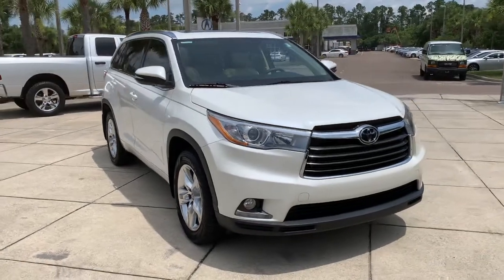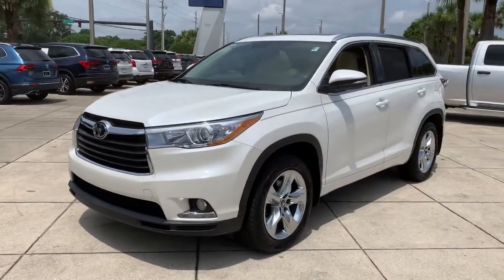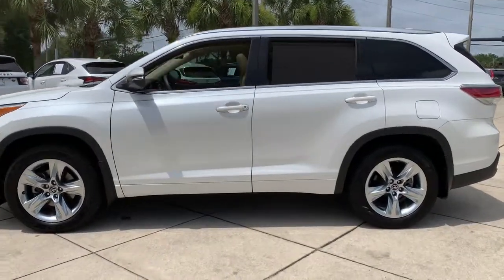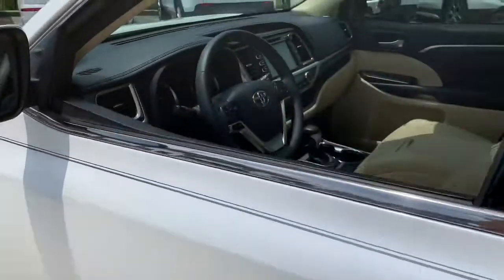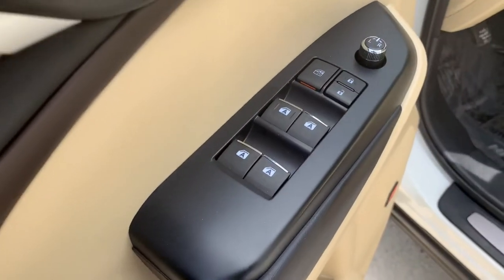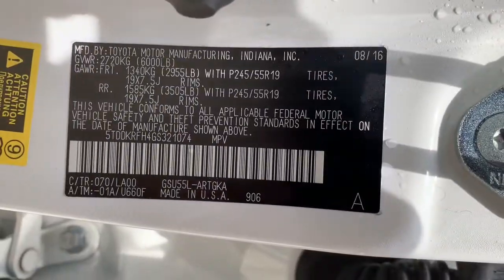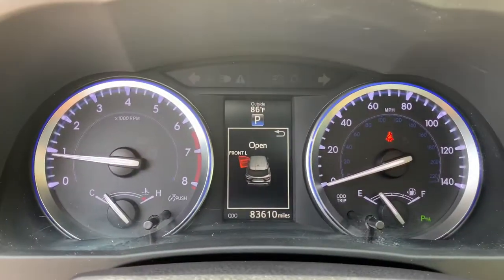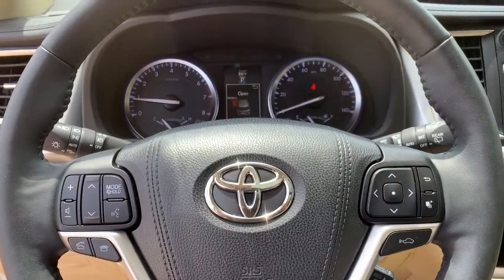2016 Toyota Highlander Jacksonville, Orange Park, St Augustine, Daytona, Gainesville, FL GS321074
White Used 2016 Toyota Highlander available in Jacksonville, Florida at Duval Acura. Servicing the Orange Park, St Augustine, Daytona, Gainesville, Area.

Duval Acura
11225 Atlantic Blvd

This 2016 Toyota Highlander Limited Platinum V6 in White features 12 Speakers 3rd row seats: split-bench 4.154 Axle Ratio 4-Wheel Disc Brakes ABS brakes Air Conditioning Alloy wheels AM/FM radio: SiriusXM Auto High-beam Headlights Auto-dimming Rear-View mirror Automatic High Beams Automatic temperature control Blind Spot Sensor Brake assist Bumpers: body-color CD player Delay-off headlights Distance-Pacing Cruise Control Driver door bin Driver vanity mirror Dual front impact airbags Dual front side impact airbags Electronic Stability Control Emergency communication system Exterior Parking Camera Rear Four wheel independent suspension Front anti-roll bar Front Bucket Seats Front Center Armrest Front dual zone A/C Front fog lights Front reading lights Fully automatic headlights Garage door transmitter Heated door mirrors Heated front seats Heated Perforated Leather 2nd Row Captain Chairs Heated rear seats Heated Steering Wheel Heated steering wheel Heated/Ventilated Front Bucket Seats Illuminated entry Knee airbag Lane Departure Alert Leather Shift Knob Low tire pressure warning Memory seat MP3 decoder Navigation System Occupant sensing airbag Outside temperature display Overhead airbag Overhead console Panic alarm Panoramic Moonroof Passenger door bin Passenger vanity mirror Perforated Leather Seat Material Power door mirrors Power driver seat Power Liftgate Power moonroof Power passenger seat Power steering Power windows Pre-Collision System w/Dynamic Radar Cruise Ctrl Radio: Entune Premium JBL Audio w/Nav & App Suite Rain Sensing Windshield Wipers Rain sensing wipers Rear air conditioning Rear anti-roll bar Rear Parking Sensors Rear reading lights Rear window defroster Rear window wiper Reclining 3rd row seat Remote keyless entry Roof rack: rails only Safety Connect Security system Speed control Speed-sensing steering Split folding rear seat Spoiler Steering wheel mounted audio controls Sun blinds Tachometer Telescoping steering wheel Tilt steering wheel Traction control Trip computer Turn signal indicator mirrors Variably intermittent wipers Ventilated front seats and Wheels: 19 5-Spoke Chromtec Alloy: NON SMOKER NO ACCIDENT HISTORY COMMISSION FREE SALES PEOPLE Bluetooth Rear View Camera 90 DAY 3000 MILE WARRANTY See Dealer for Details 5 Day Money Back Guarantee*** See Dealer for Details FREE Car Washes for Life 1st Oil Change is FREE Navigation Leather Seating LOCAL TRADE Never a Rental. AWD Limited Platinum V6This unit has our Real Deal No Bills for the Basics Warranty which an additional 3 Month Protection Plan that includes 3 month of tire replacement / repair 3 month battery replacement 3 month of brake replacement / repair and 3 month of light bulb replacement. Our 90 Day/3000 mile preowned car protection also includes A/C and we also offer a 5 Days / 300 mile Return Policy. Buy Preowned with Confidence at Duval Acura. Prices are plus tax tag title $198 Electronic Filing Fee and dealer pre-delivery service fee in the amount of $899 which charge represents cost and profit to the dealer for items such as cleaning inspecting and adjusting new and used vehicles and preparing documents related to the sale Call us today at or visit us on the web 2016 KBB.com 16 Best Family Cars * 2016 KBB.com Best Buy Awards Finalist